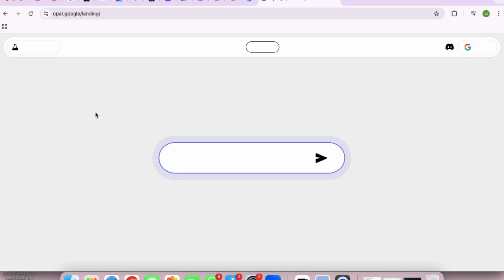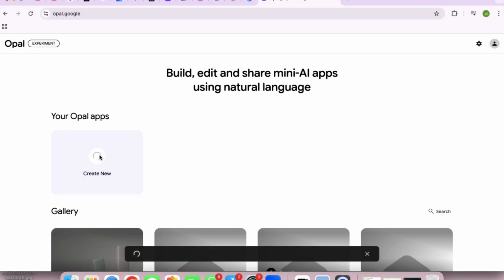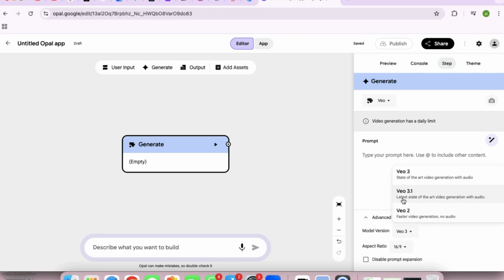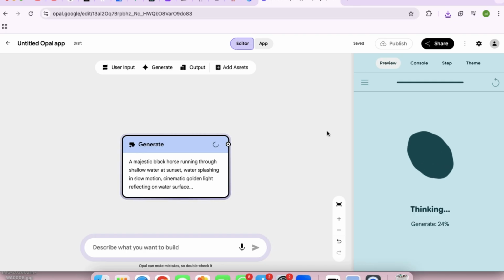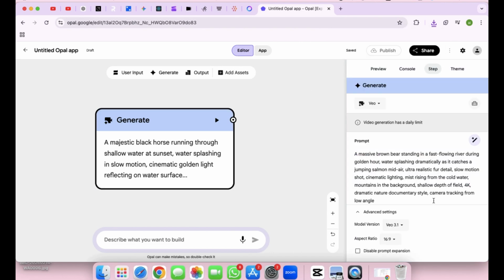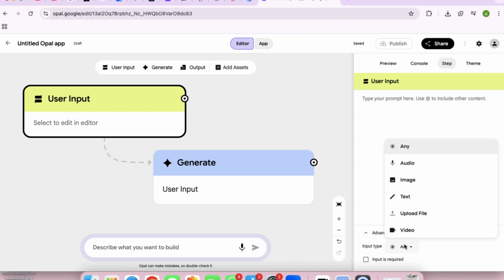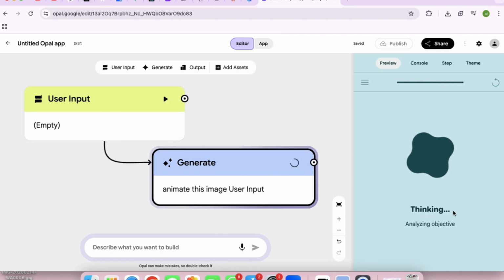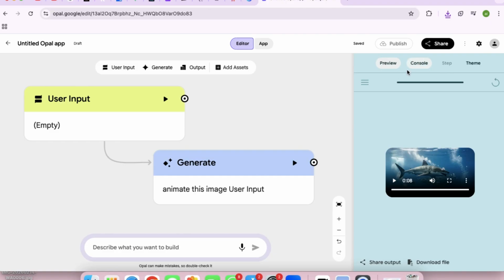Google VEO 3.1 Free & Unlimited Without Watermark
Want to create cinematic AI videos for FREE with no watermark? In today’s video, I’ll show you exactly how to use Google VEO 3.1 for unlimited AI video generation — step by step.

This method lets you generate high-quality, realistic videos with background sound, and even create dialogue-based AI videos without any paid tools. Whether you're a content creator, YouTuber, or beginner, this is one of the easiest ways to start making viral AI videos right now.

You’ll learn how to:

Use Google VEO 3.1 for free
Generate cinematic AI videos in minutes
Create videos with no watermark
Turn text prompts into professional videos
Convert images into animated videos (Image to Video)

This tool is perfect for:
AI content creators, faceless YouTube channels, TikTok videos, Instagram Reels, storytelling videos, and more.

If you're looking for a free AI video generator that delivers insane quality, this tutorial is for you.